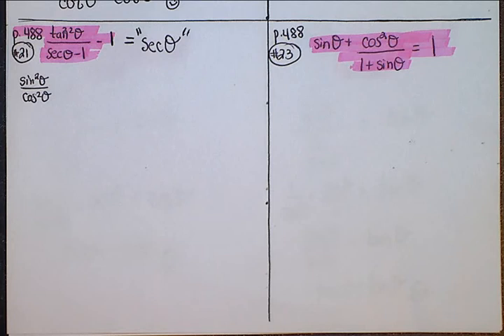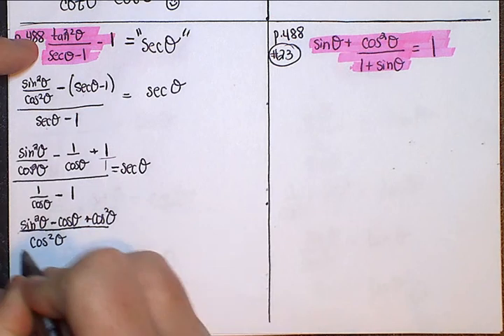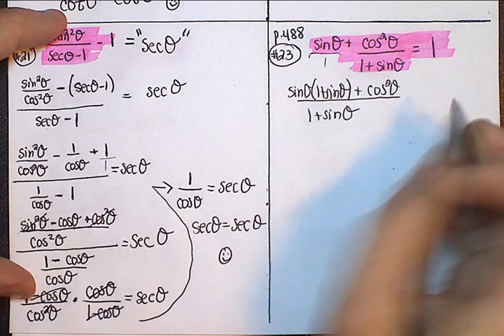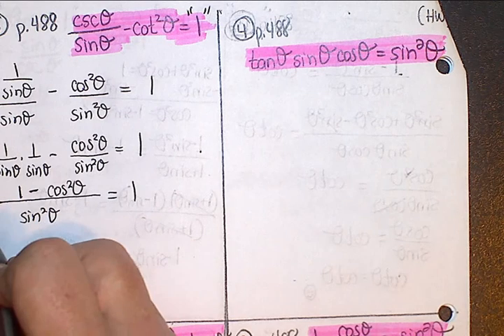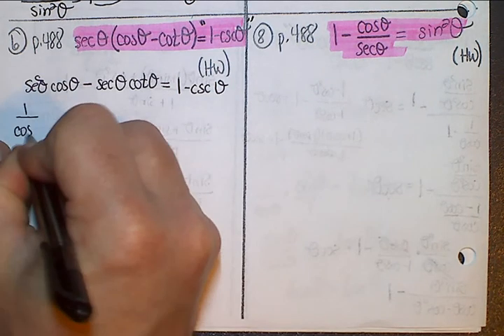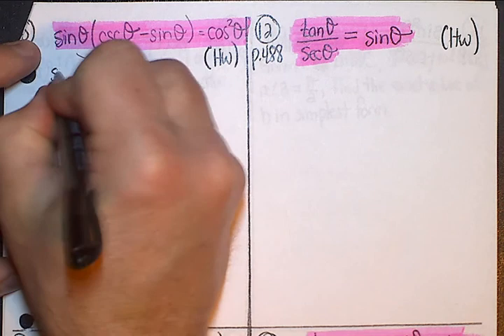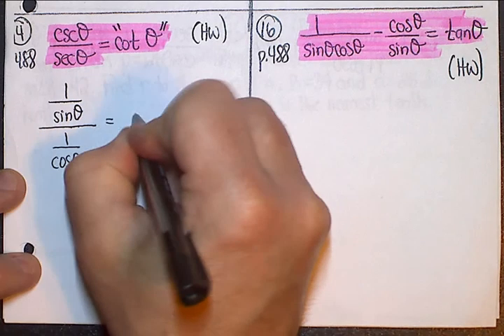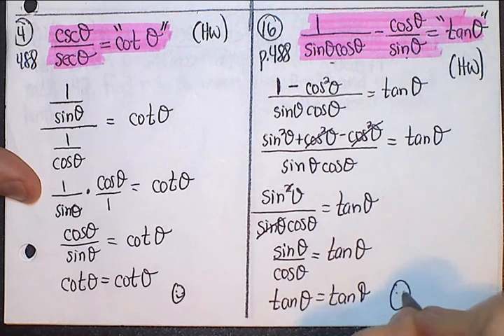Trig Identities p 488 21,23,25,4,6,8,10,12,14,16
proving Trig-Identities. Amsco p.488 #'s 21,23,25,2,4,6,8,10,12,14,16.